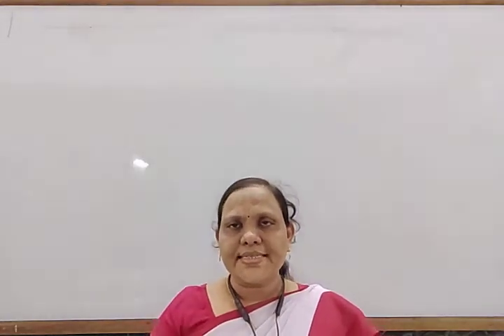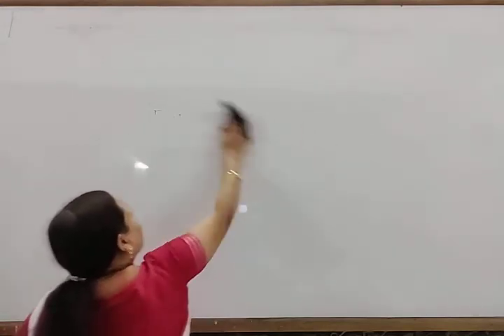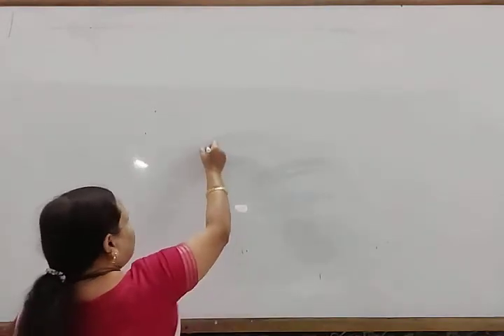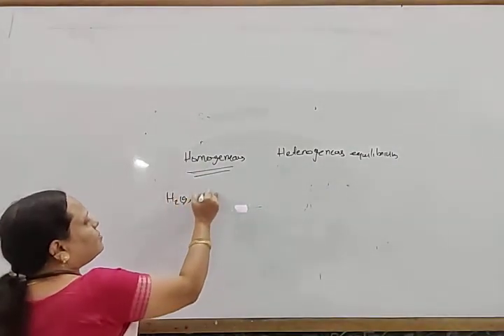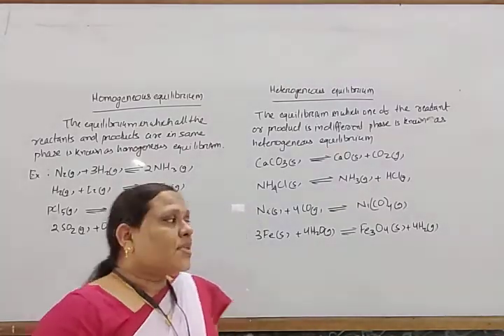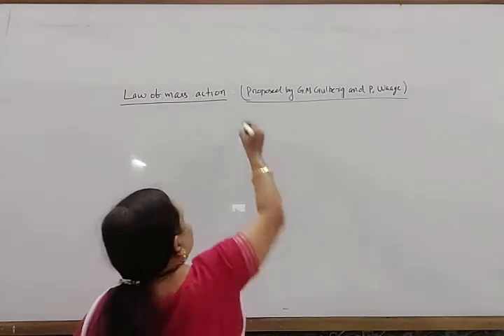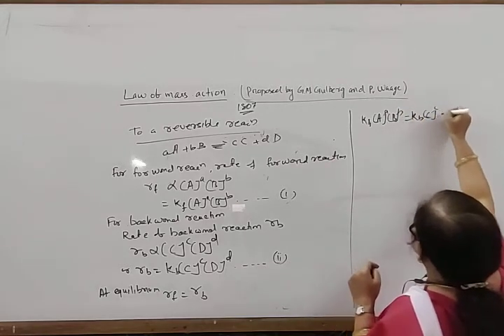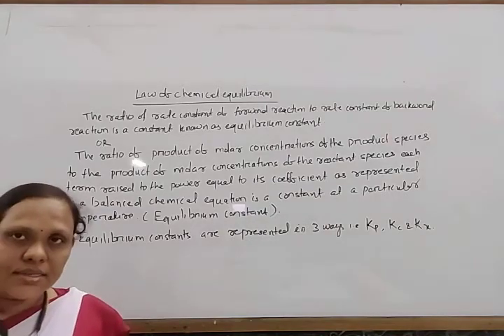Chemical equilibrium 1